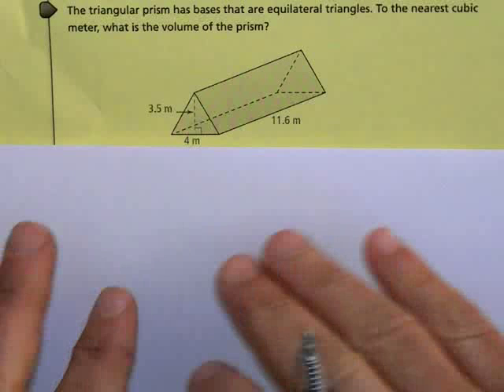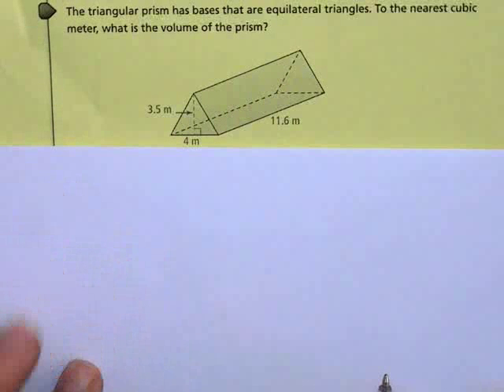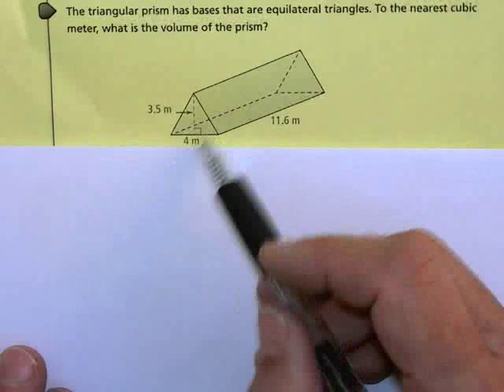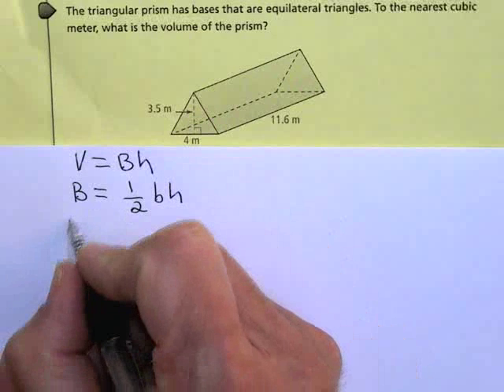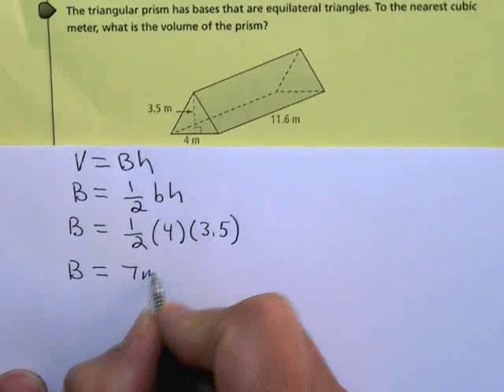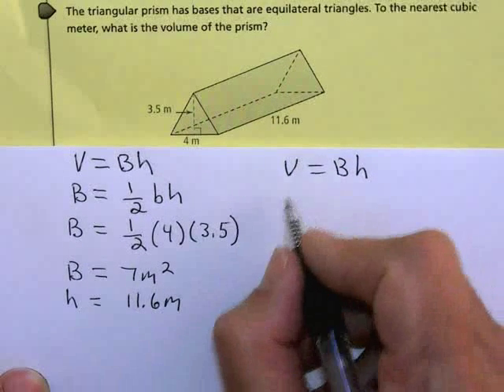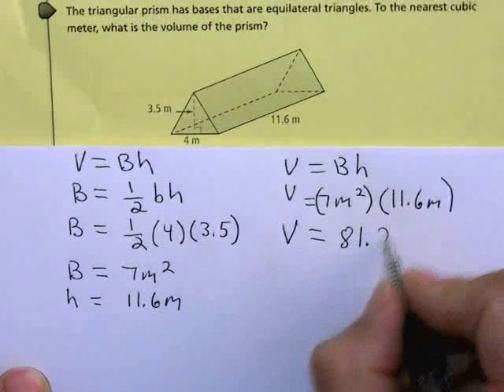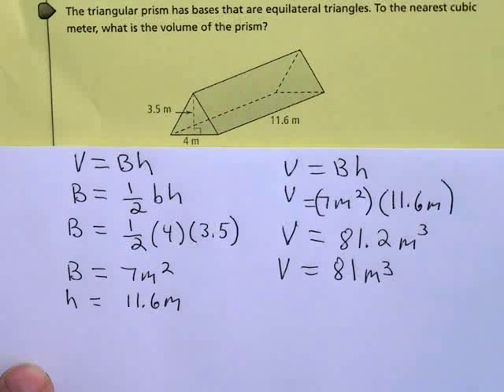13-2 part 3